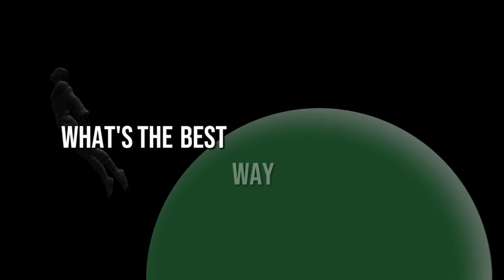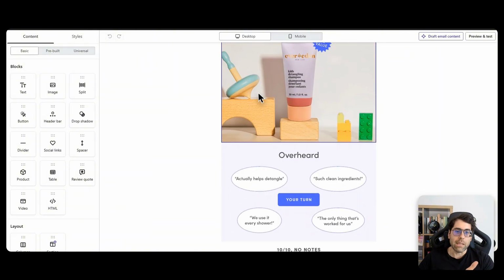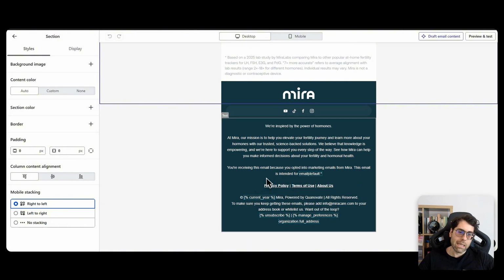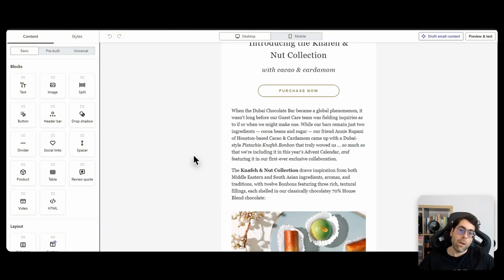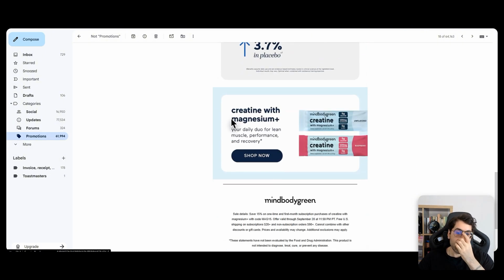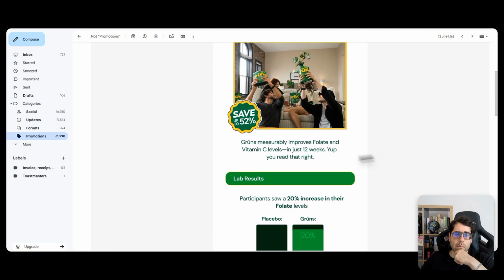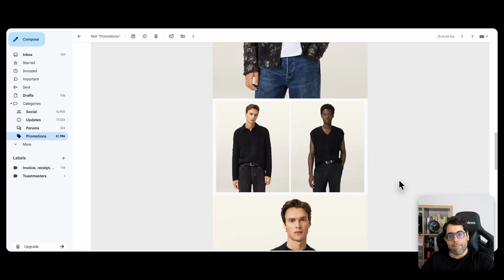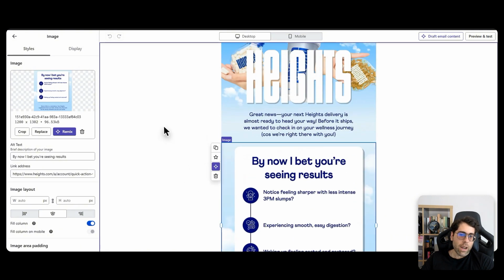What’s the Right Way to Build an Email? (Plain Text vs Design)